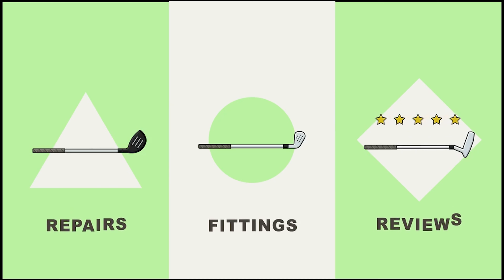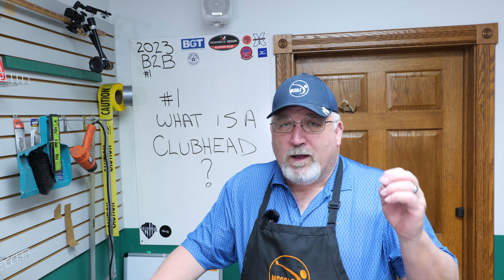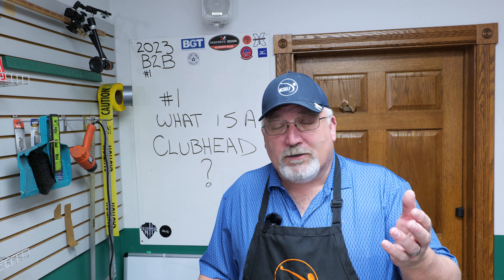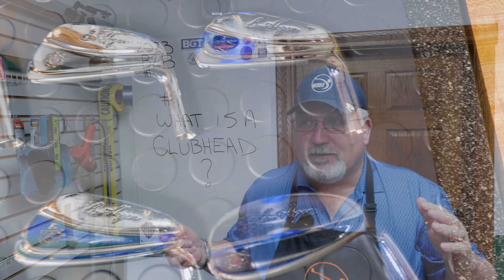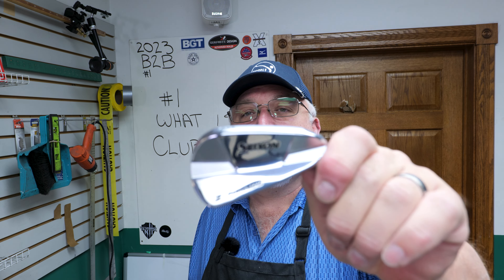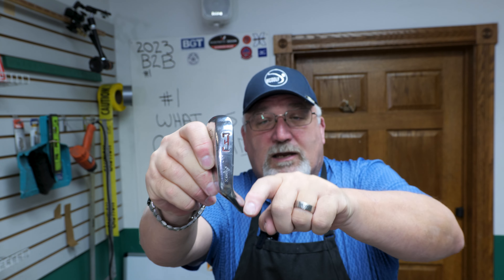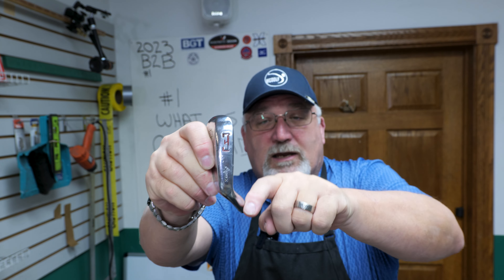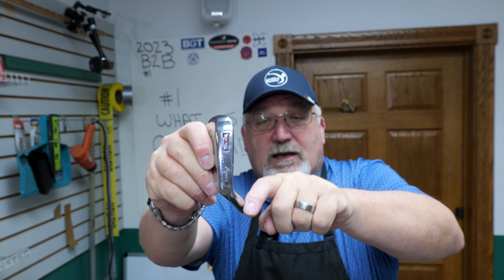Golf Clubs Explained - club heads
We are starting another explanation series "Golf Clubs Explained" We are breaking down the golf club while giving you the terminology and knowledge to understand the golf club for golf club repairs and golf club fittings so you can make an informed decision for your next golf club purchase, repair or question.
Our first Boxes to builds video for 2023 too.

For info like this and more, join us on Mondays 1730 or 530 pm eastern on our live stream :whats in my drawers golf talk"